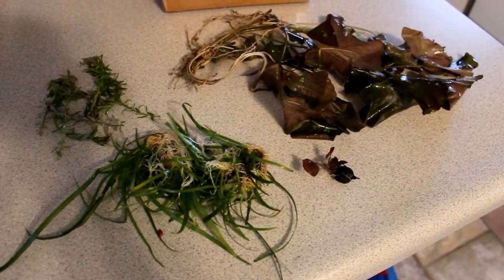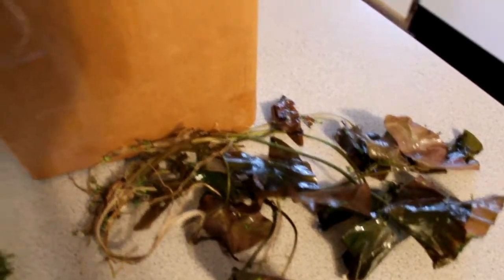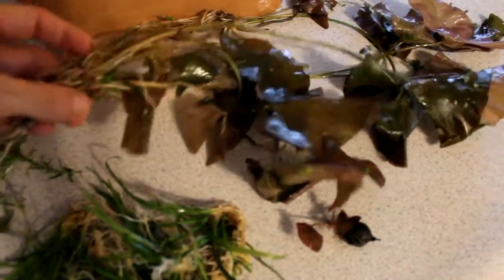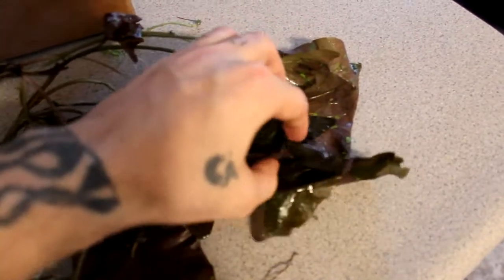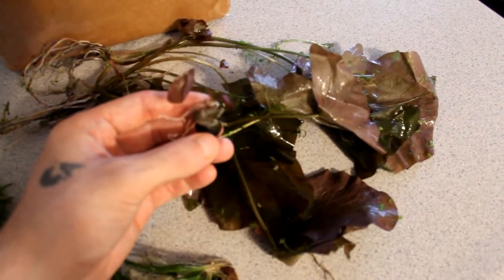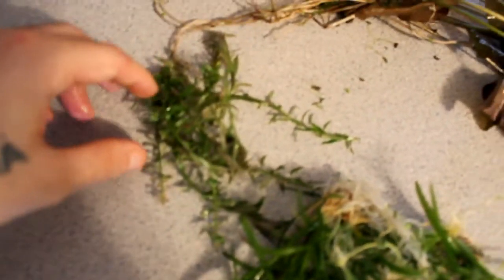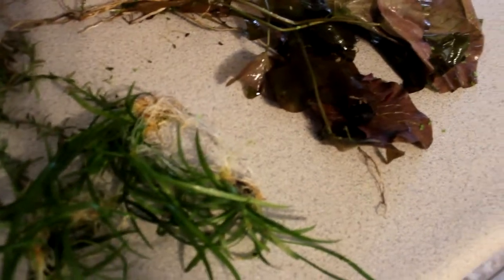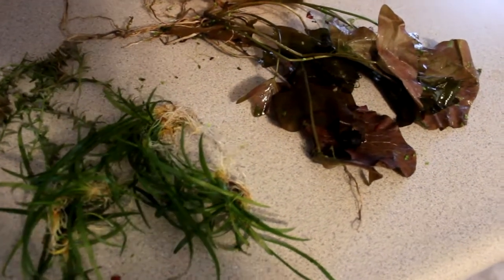Plants from xuyen!